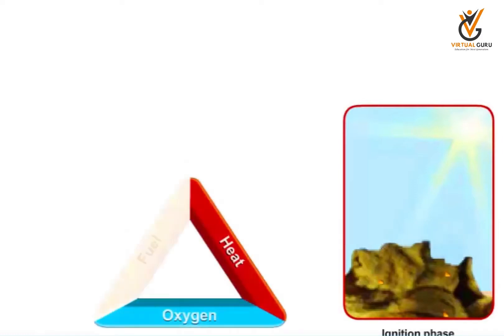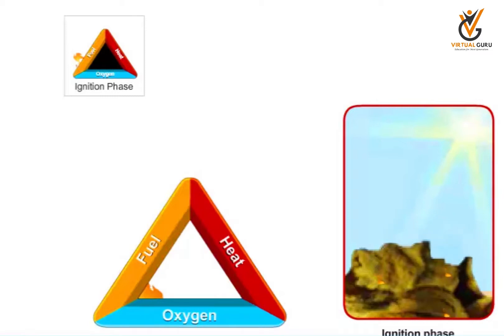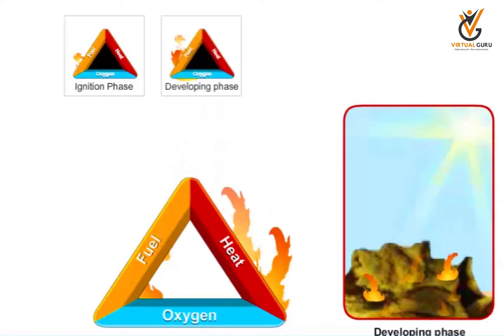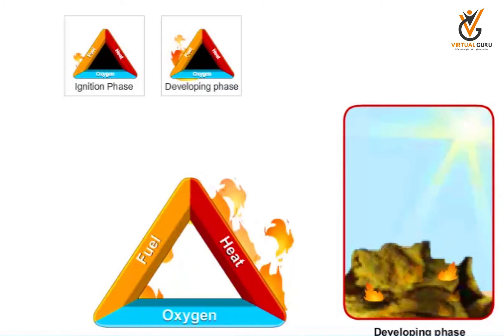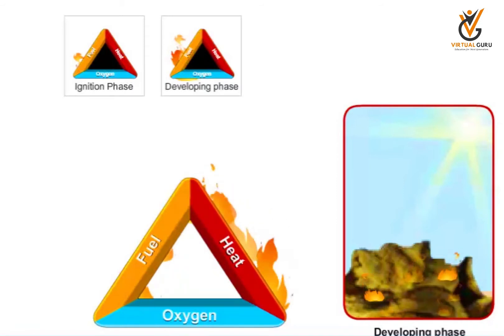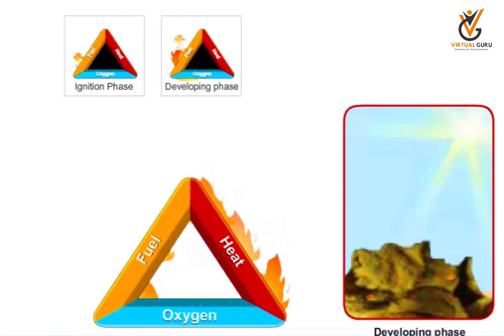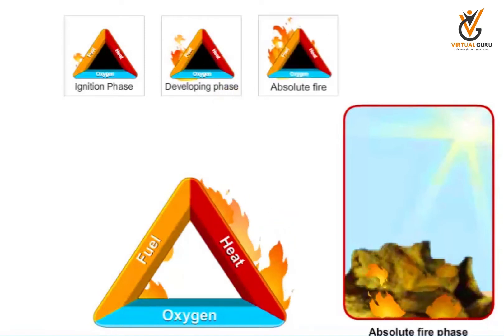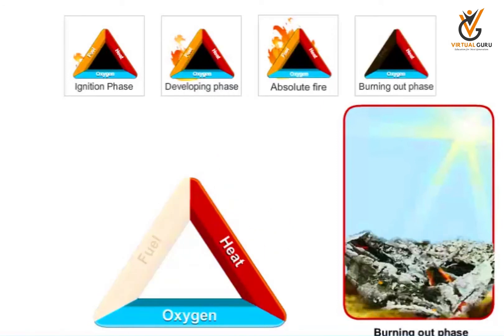Phases of Fire | FPFF Course | Virtual Guru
Fire Preventing and Fire Fighting (FPFF) Course | Virtual Guru

Topic: Phases of Fire